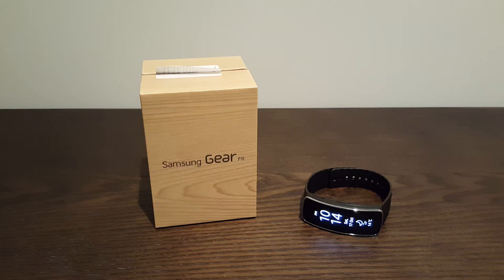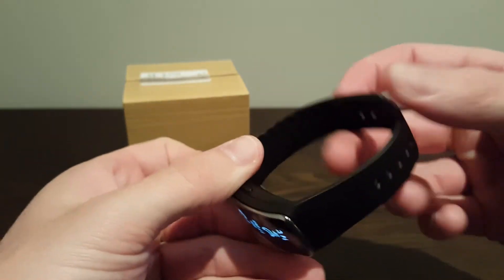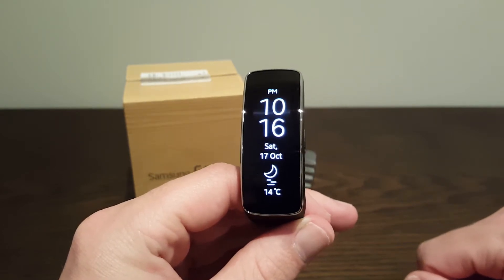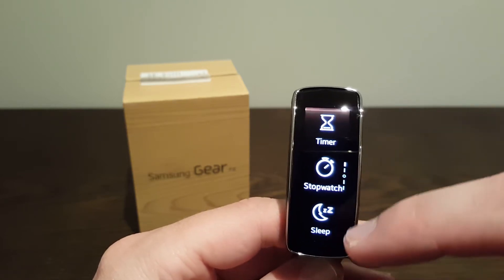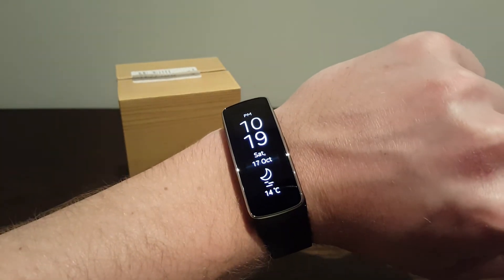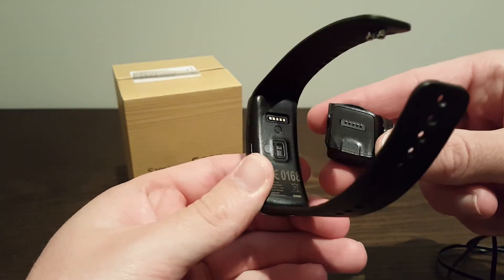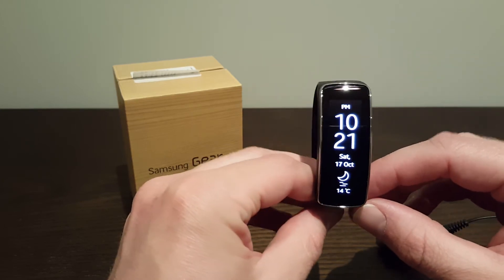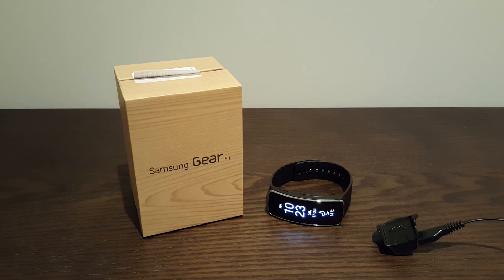Samsung Gear Fit review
Real review of the Samsung Gear Fit